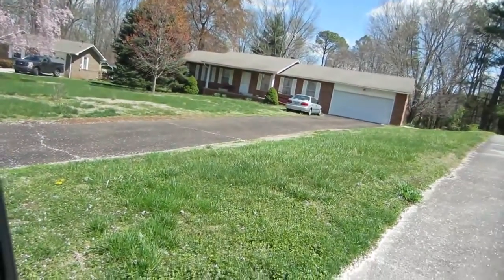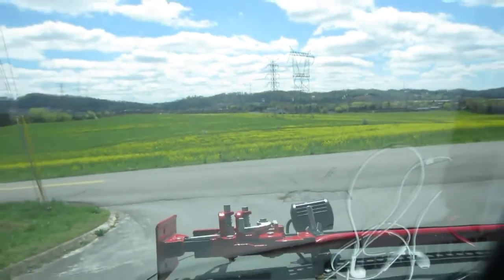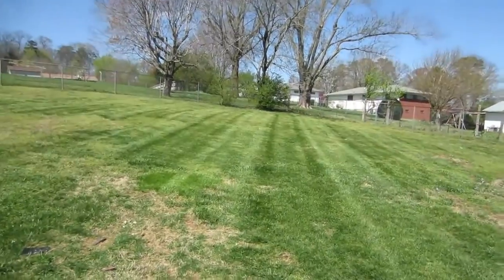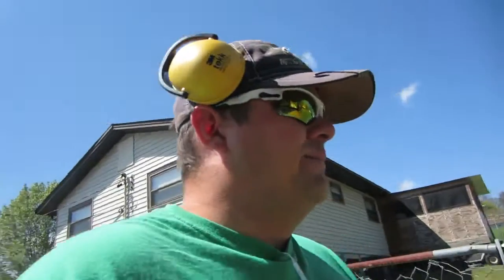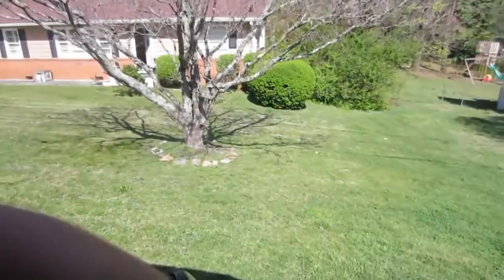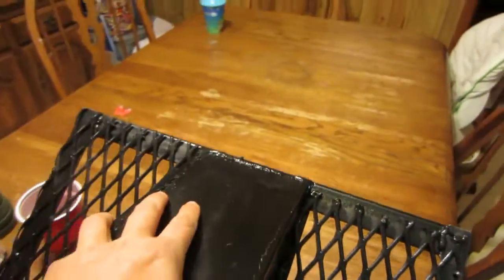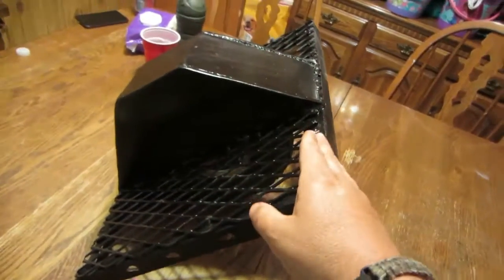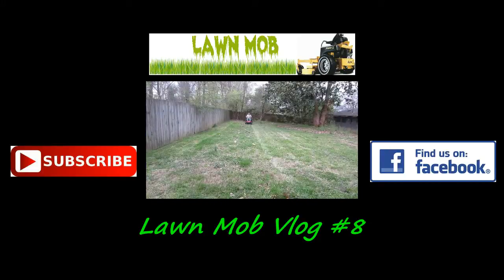Tennessee Lawn Care Vlog #9 Velkie Is Almost Done